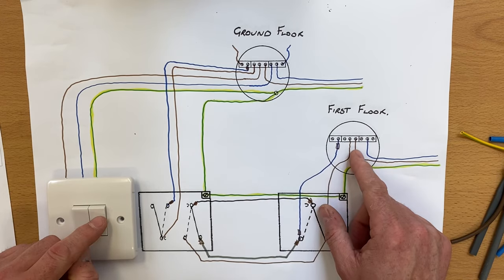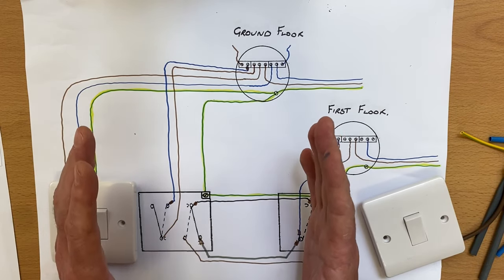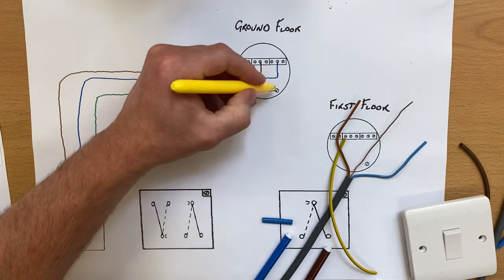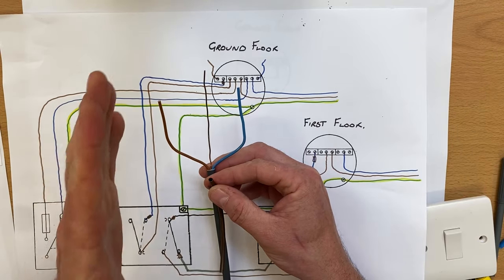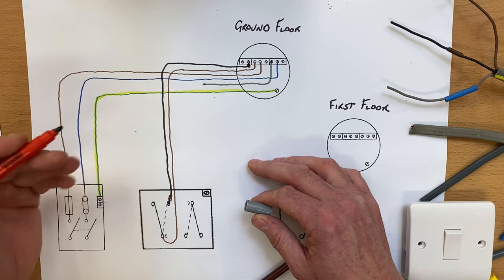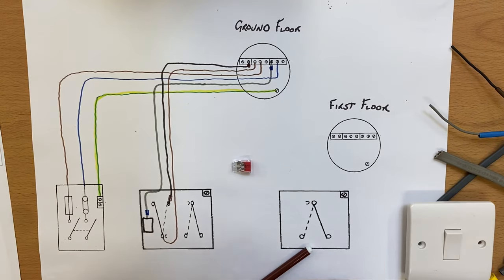Wiring Diagram Using a 2 Gang Switch Downstairs & Upstairs 2 Way Switched on the Same Circuit Fuse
Student training aid for the connections required to wire a lighting circuit using the 3 plate loop-in method. Video explains the connection required within 2 gang switch and a 2 way switch to make it 2 way switching. The circuit is wired in twin and CPC cables (twin and earth cable) and 3 core and CPC cables in this wiring diagram for the circuit. This video will show learners how to connect up 2 gang light switch and a one gang 2 way light switch for the control of a downstairs light and an upstairs lights 2 way switched but this time they are all on the same circuit fuse. This method of wiring to the 2 gang switch means both the downstairs lighting circuit and the landing light are on the same fuse or MCB. this means that when you pull or operate just one fuse you will isolate all the conductor inside the 2 gang switch.

How to wire up a 2 gang switch -  this wiring diagram will help you understand the connection requires at both the 2 gang and 2 way switches.

☑️ Link below is to the images used in the series of videos using a 2 gang switch

00:00 - Downstairs and first floor landing light on the same circuit fuse
00:24 - Download the handout
01:18 - 2 MCB's required for isolation
02:17 - Frist cable from the consumer unit to the ground floor light
02:58 - Connections in a ceiling rose and pendant
04:03 - Twin and CPC cable (twin and earth)
04:53 - Bring a 3 core cable from the light to the 2 gang switch
05:22 - Black or grey and neutral...
06:18 - Adding our 3 core and CPC from the light to the 2 gang switch
07:11 - What to do with our neutral
07:52 - Wago 221 or Insure connectors
09:05 - Different method for 2 way switching
09:37 - Finding a line connection for out common
10:29 - L1 and L2 to L1 and L2
12:15 - Bring the neutral through the switch
13:08 - Cable from the light to the 1 gang 2 way switch
15:21 - One MCB or fuse turns of the circuit
15:49 - Hint at adding an outside light